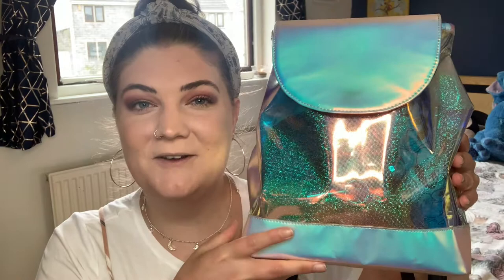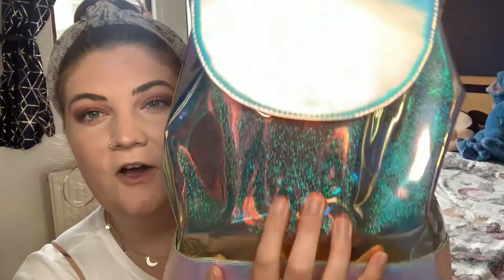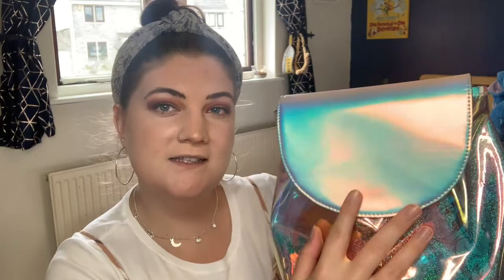What's In My Bag | August 2020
Hello Everyone!

Welcome back to Bevan's Corner, in today's video I'm letting you be nosy by showing you what's in my bag! I hope you enjoy this video, if you do check out some of my other videos below!

I hope you enjoy and if you’d like to see more of Bevan’s Corner follow the handles below!

Em x